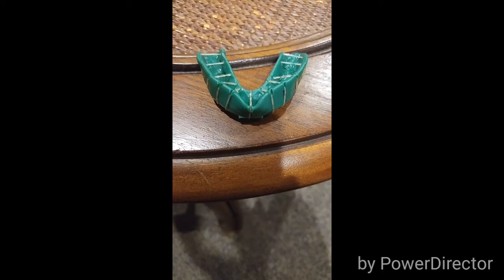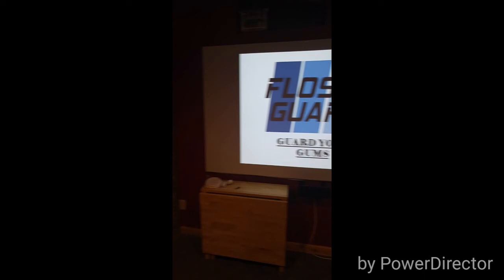Floss Guard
Go out and buy yourself floss guard today

Just a project, not actually for sale, unless were talking big money